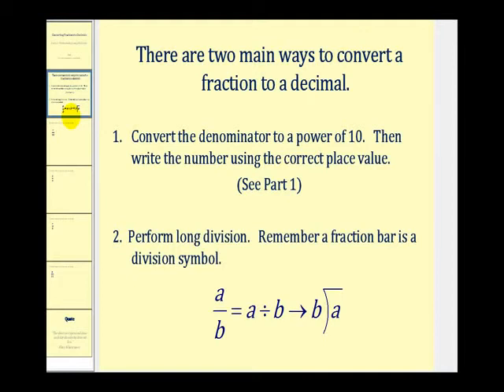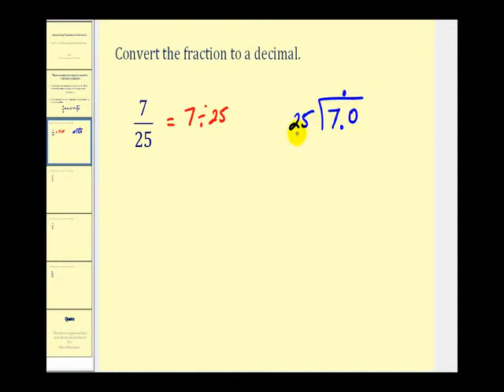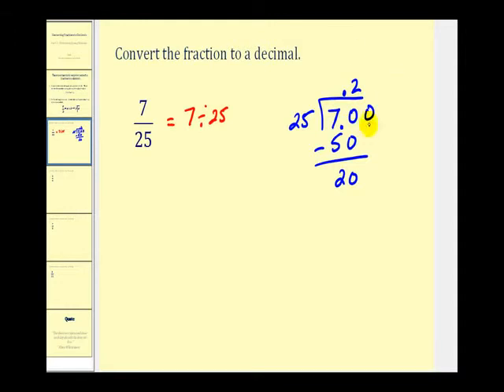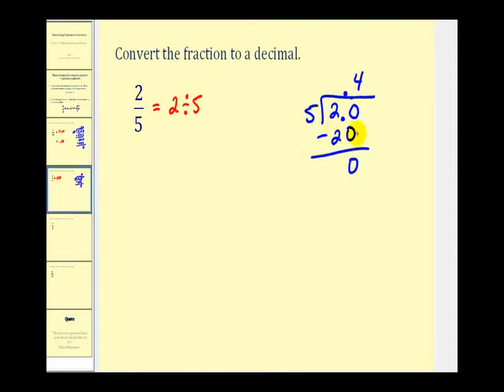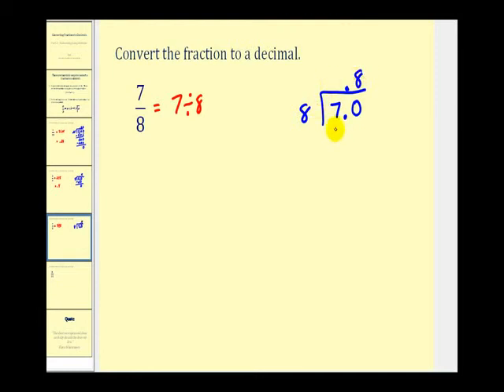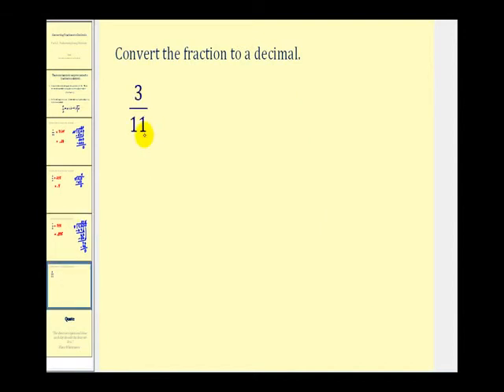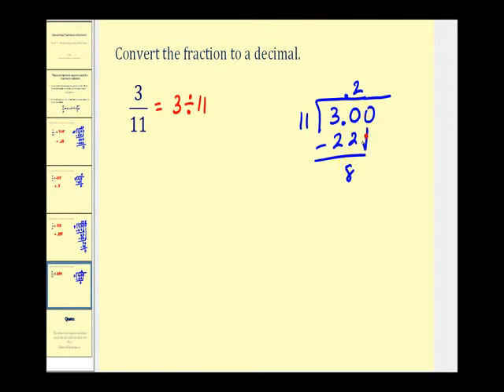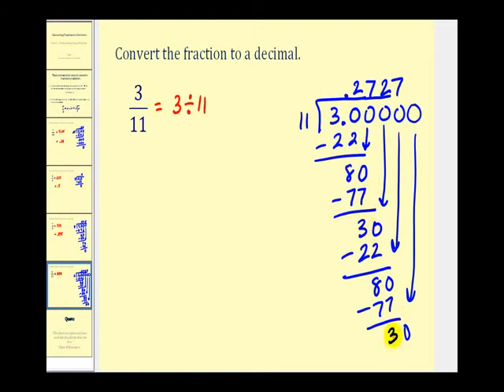Converting a fraction to a decimal part 2 by Edwin G. Jamero